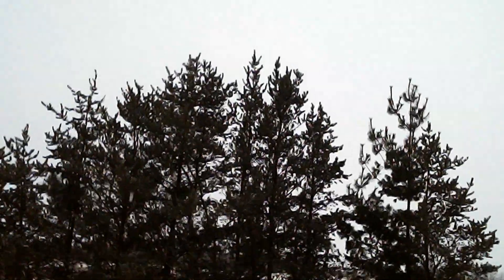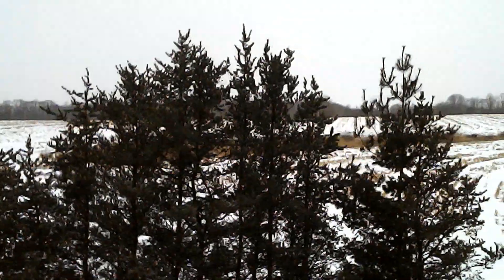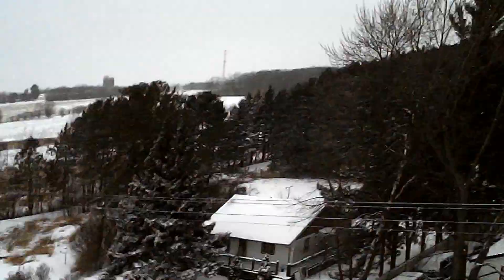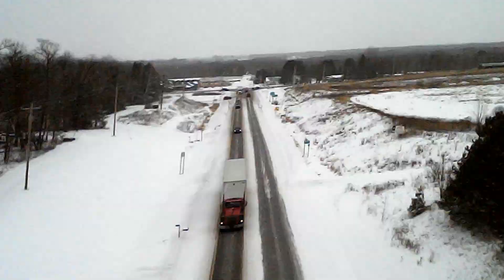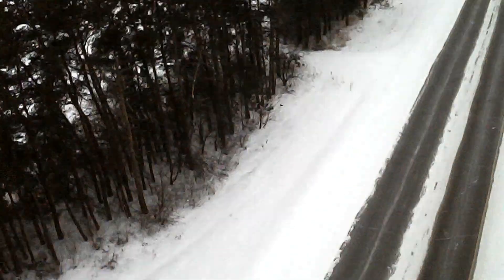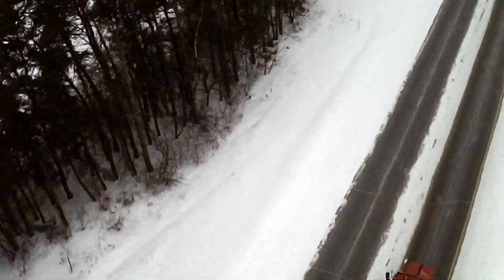Syma X5C gets stuck in a tree! NOOOOO!!!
The Syma x5c must have glitched out today lol. Also please help spread the word about my channel by sharing.